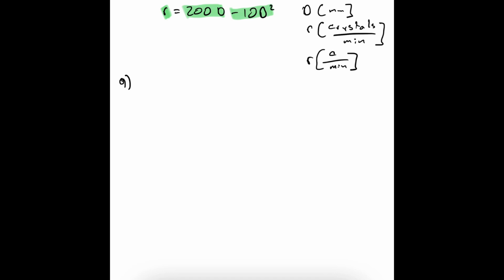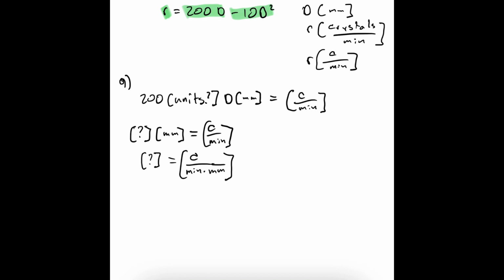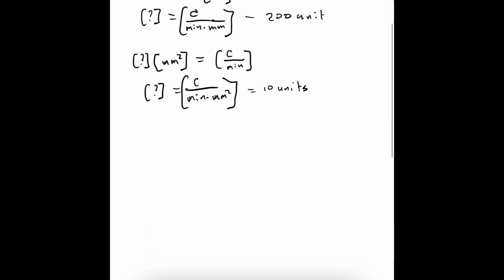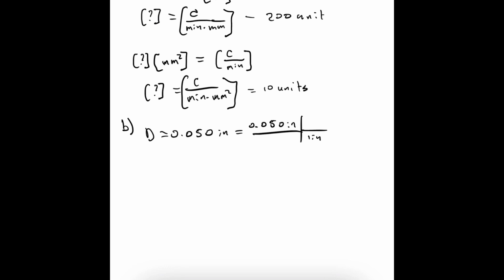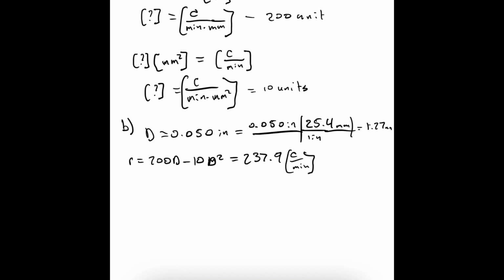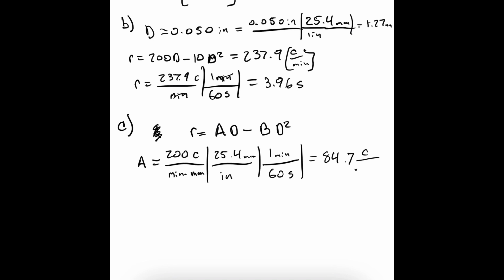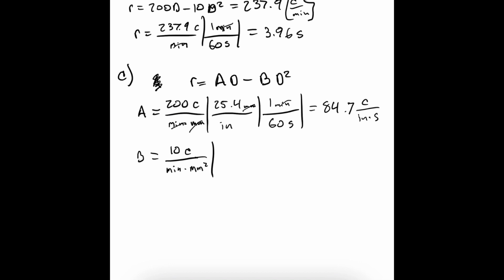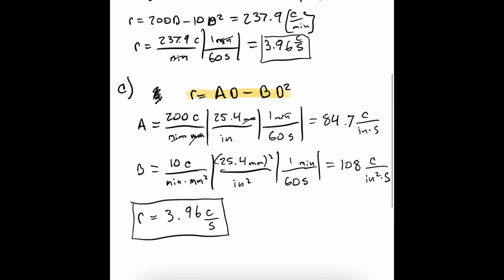TEP - Elementary Principles of Chemical Processes Third Edition - Problem 2.25 - Episode [025]